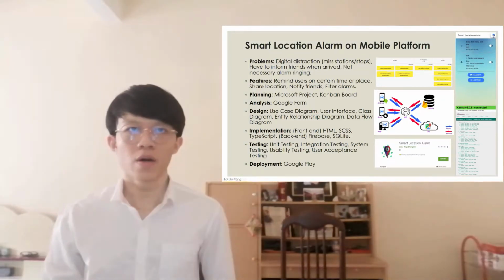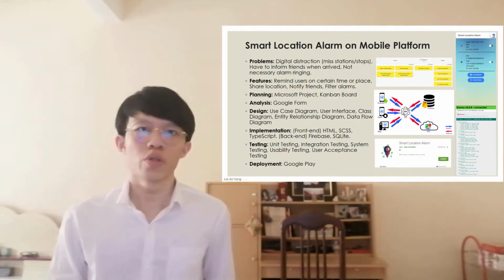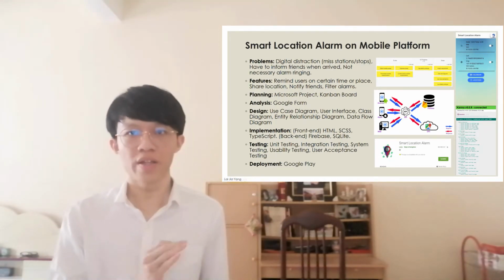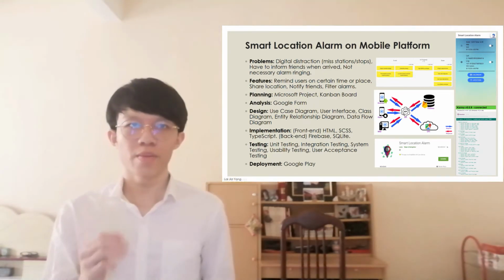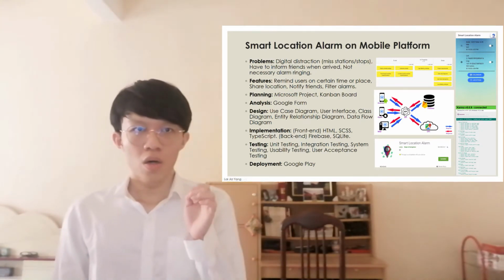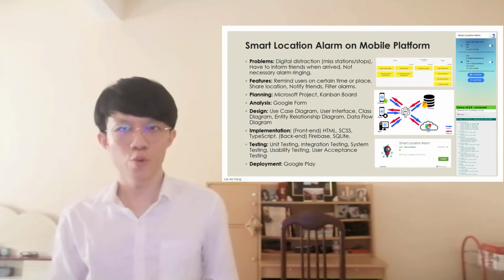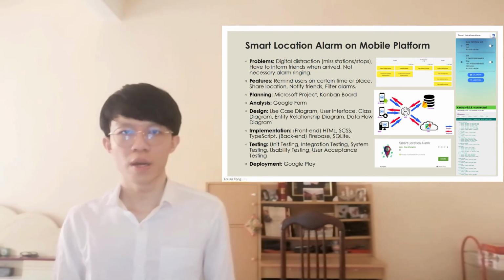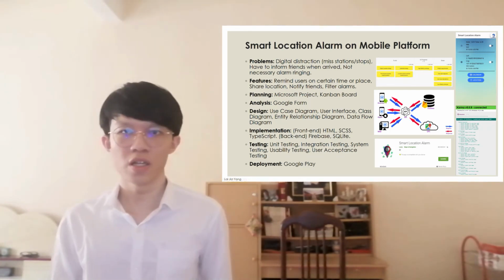IEEE YP | 5MFYP | Semi-Final Contestant No: 5MFYP-20-B-26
1st IEEE Five Minutes Final Year Project (5MFYP) Competition 2020 | Semi-Final Contestant

Project Title: "Smart Location Alarm on Mobile Platform".
Contestant Name: Lai Jia Yong
Category: Bachelor
Mentor/Supervisor Name: Chean Swee Ling
College/University: Universiti Tunku Abdul Rahman (UTAR)